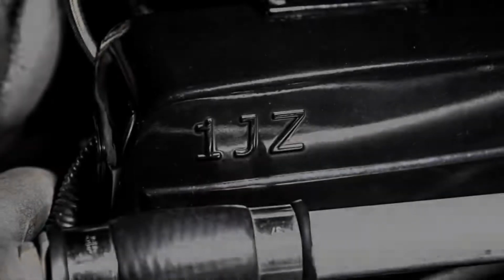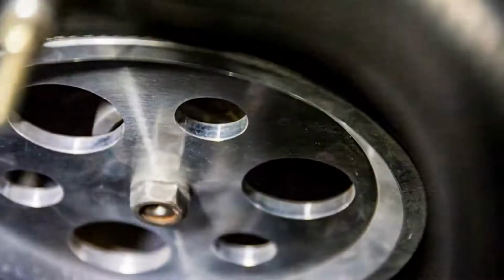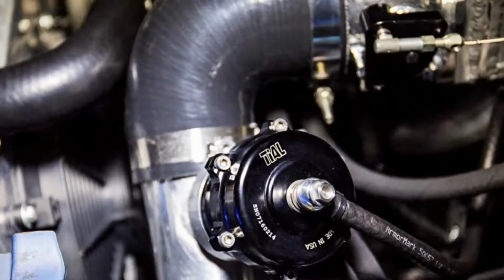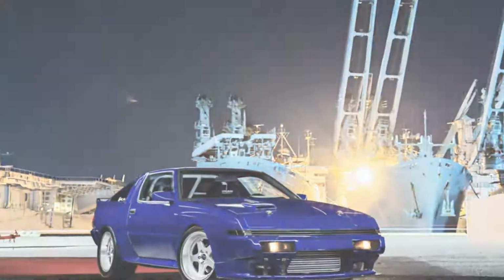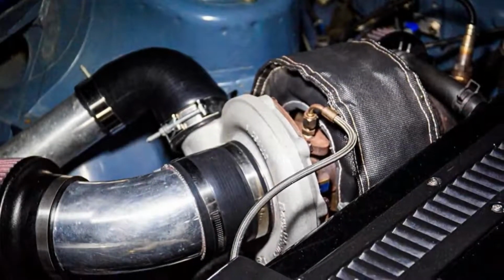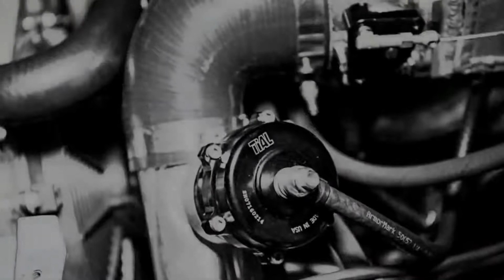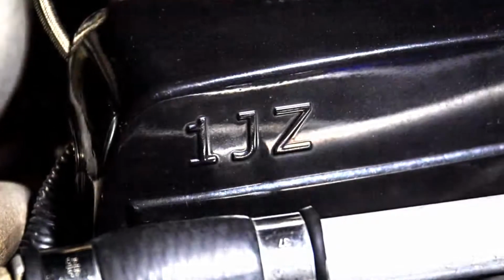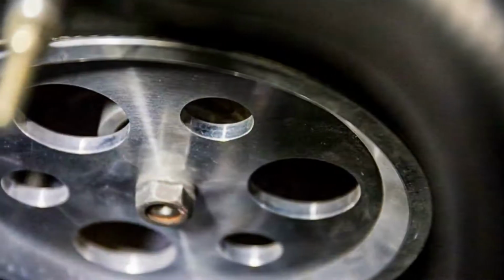1988 Mitsubishi Starion Specs and Interior Modification First Look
1988 Mitsubishi Starion Specs and Interior Modification  First Look.